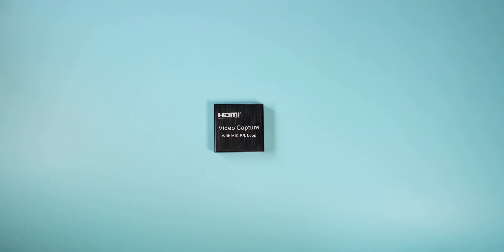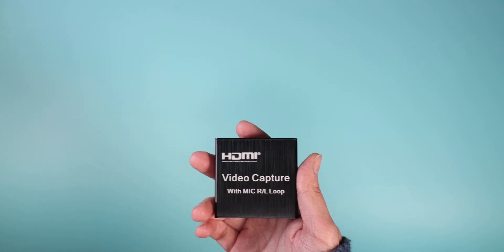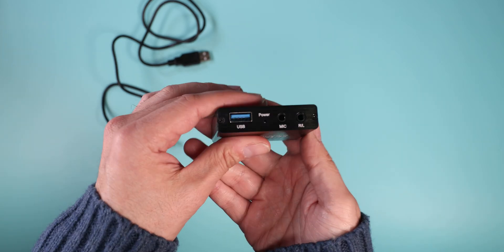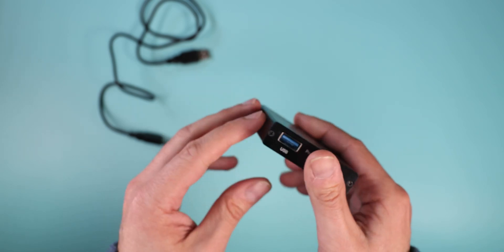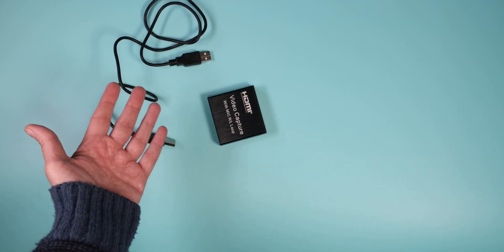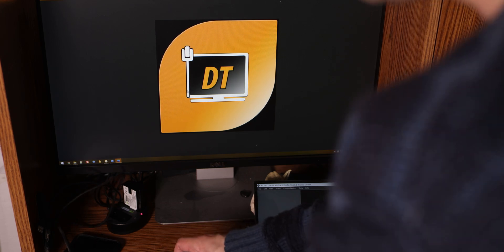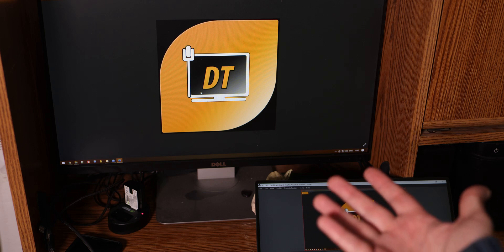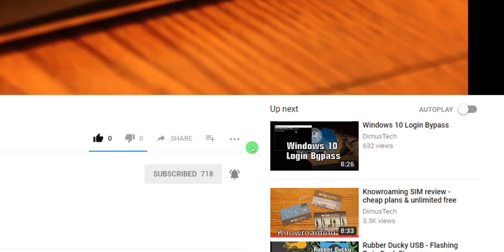HDMI Video Capture USB adapter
I really wanted to improve on my tutorial videos, especially those that I'm trying to show you something outside the OS which so far I had to just point my camera at the screen which resulted in not so great quality.
This little device now that doesn't cost much will make both my life easier and will result in much better viewing experience for you.

00:00 Intro
00:15 Introduction
06:19 Setup
08:08 Showcase example